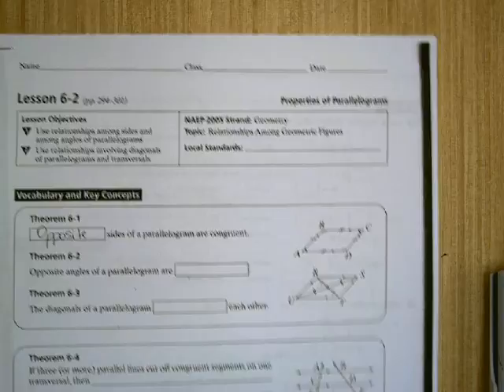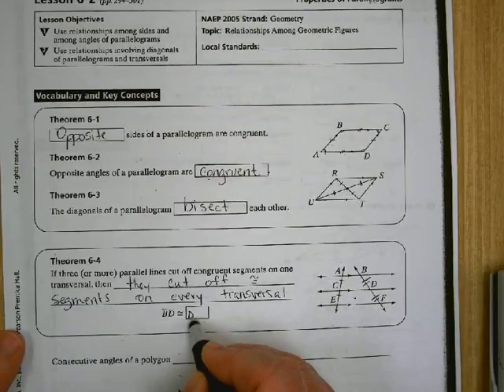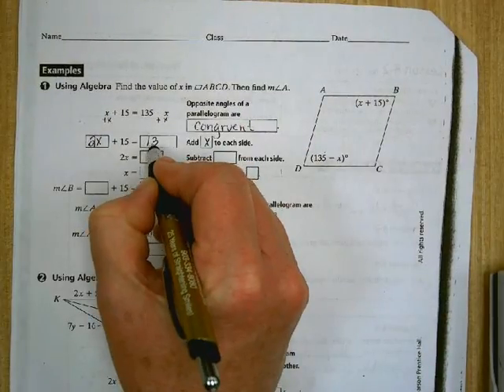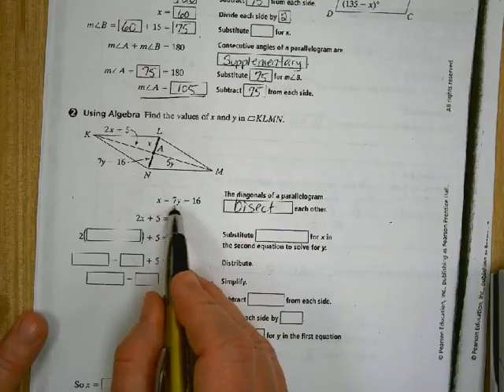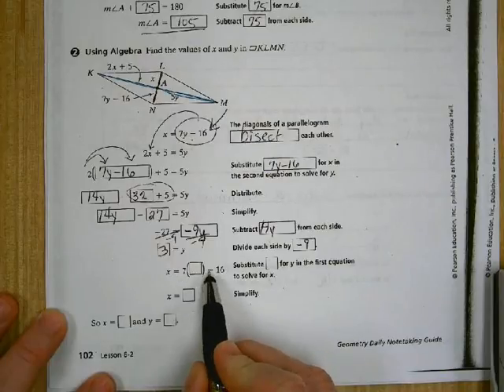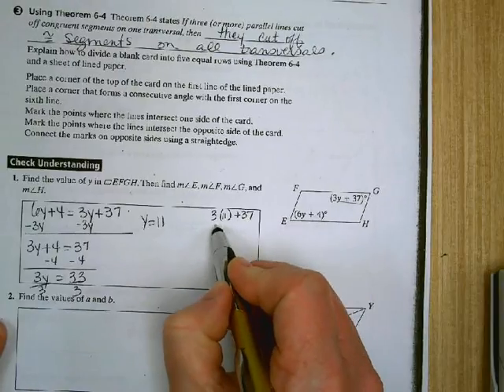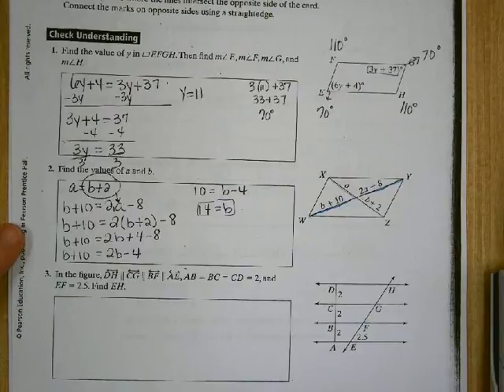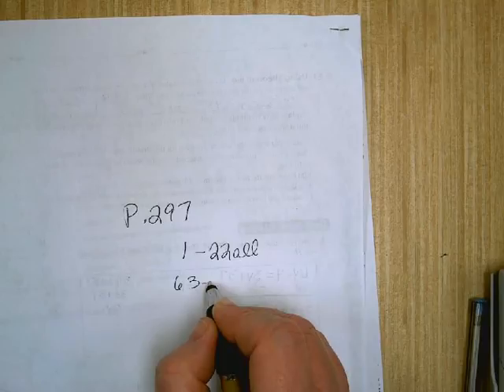2017 Jan 09 Geometry 6.2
Properties of Parallelograms Section 6.2